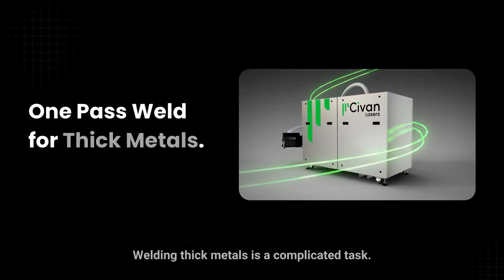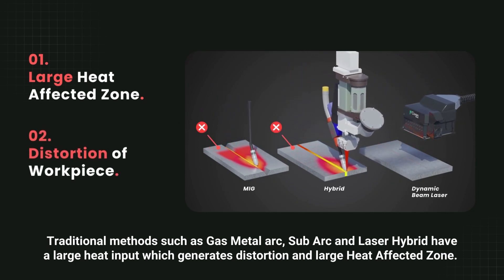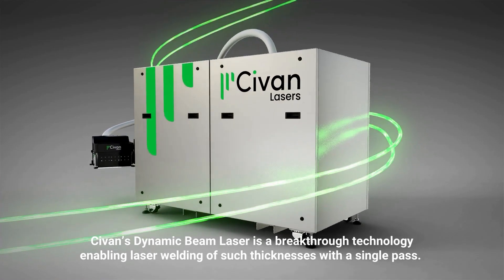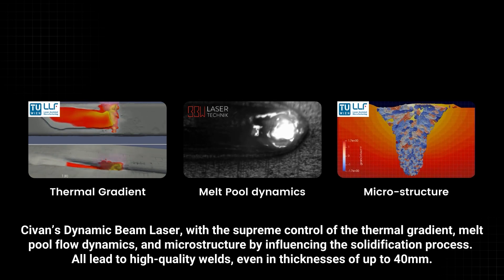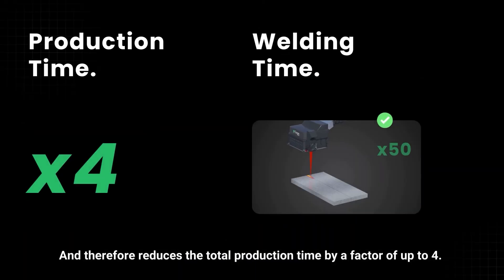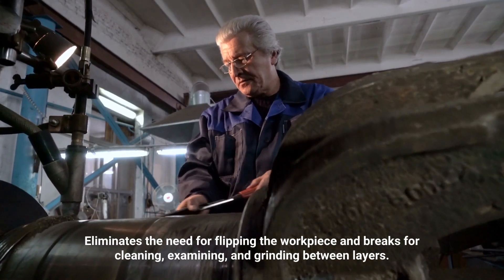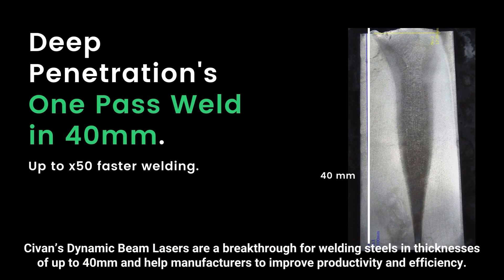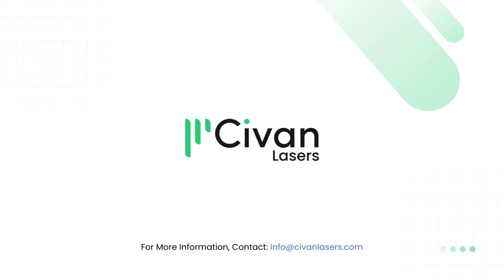Civan Lasers – One Pass Weld for Thick Metals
Civan’s Dynamic Beam Laser enables laser welding for thick metals with a single pass. Breakthrough technology for industries such as shipbuilding, wind turbines, oil, and gas.

Learn about the current technologies, their challenges, and how Civan’s Dynamic Beam Lasers allow manufacturers to save power, equipment, and footprint.

One pass weld requires simpler preparation of the workpiece, eliminating the need for flipping the workpiece and pauses for cleaning, examining, and grinding between layers.